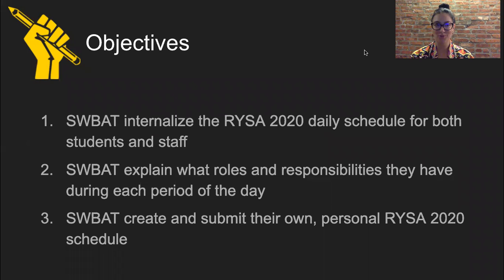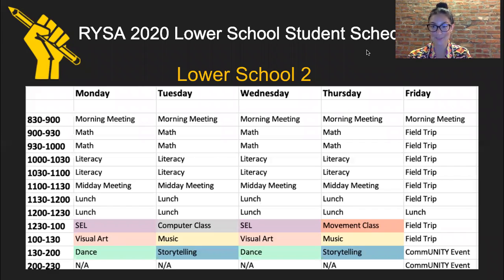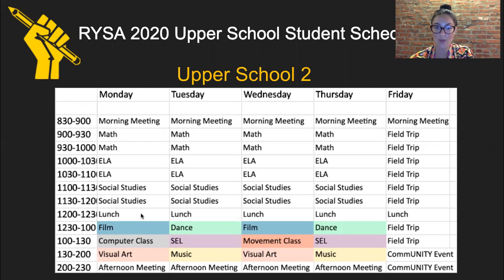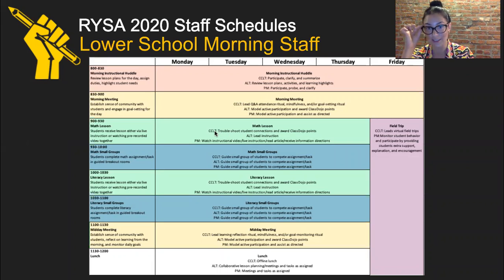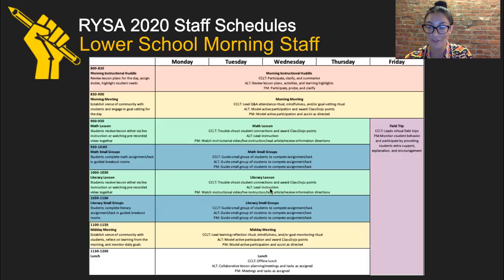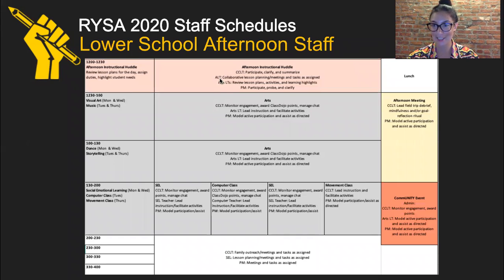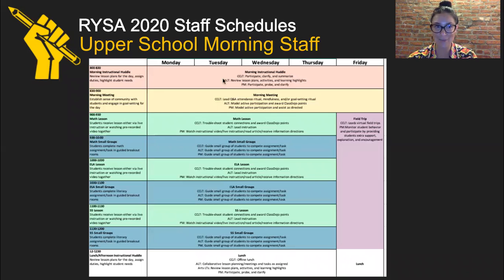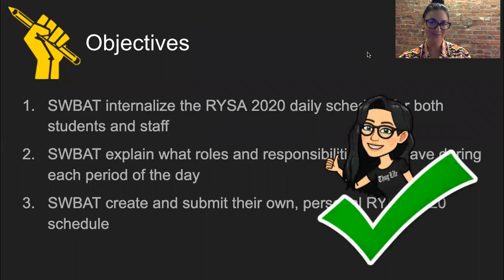RYSA 2020 Daily Schedule - All Staff